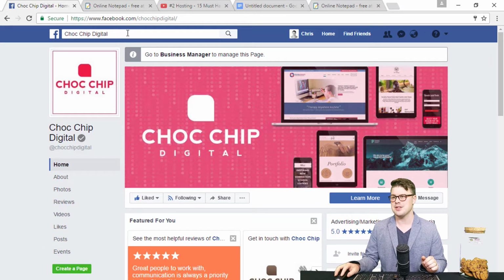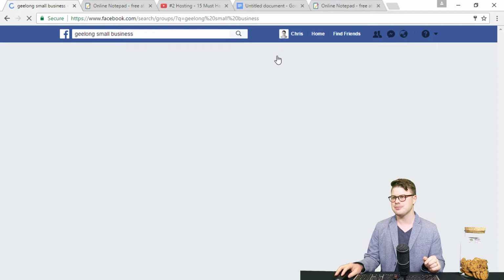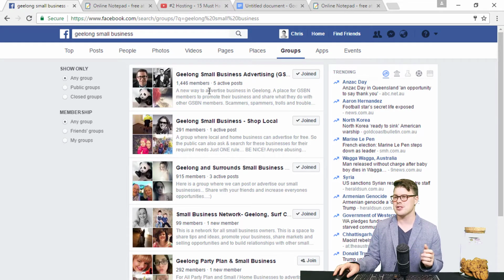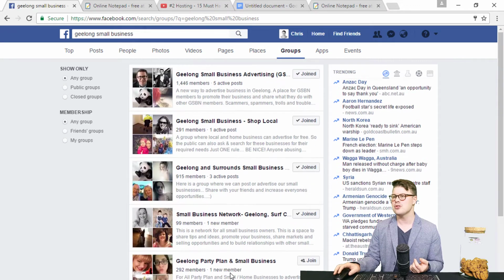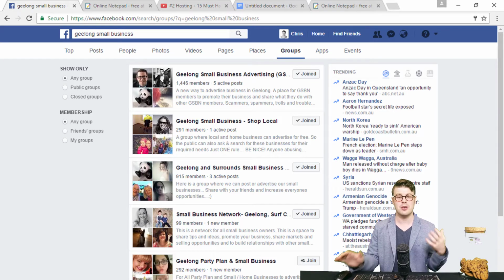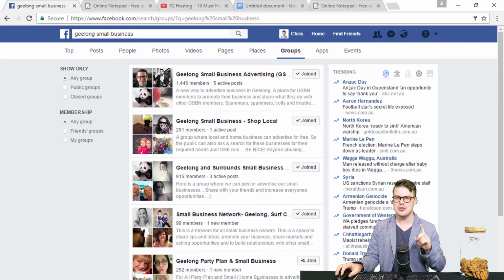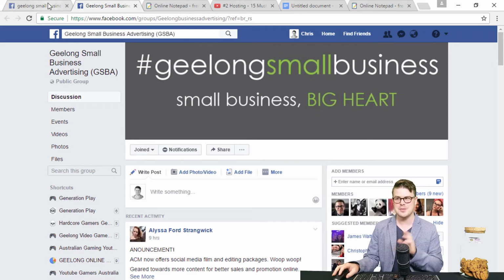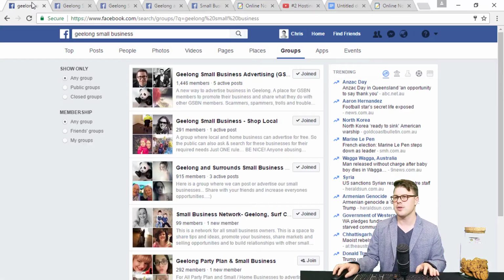Free Facebook Marketing Trick - Finding Your People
Want to learn how you can use facebook to organically market your business for free? It's simple! Just watch this short video from Chris Director of Choc Chip Digital to learn how!

Lastly if your interested in learning more about online marketing or website design, why not give Choc Chip Digital a call on 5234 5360 or email . Or at least check out their awesome